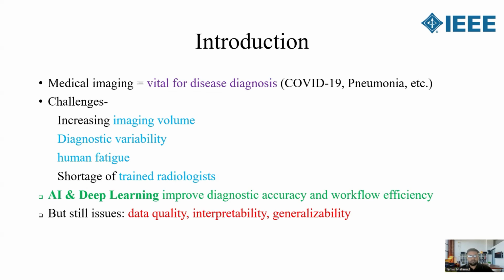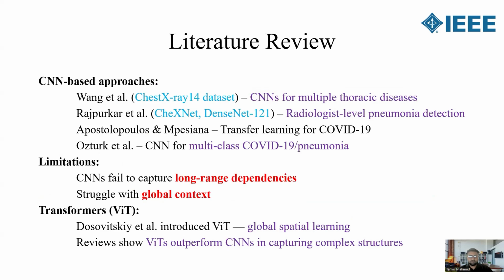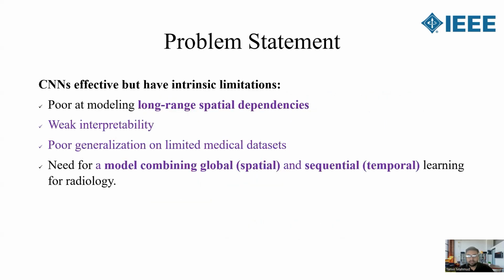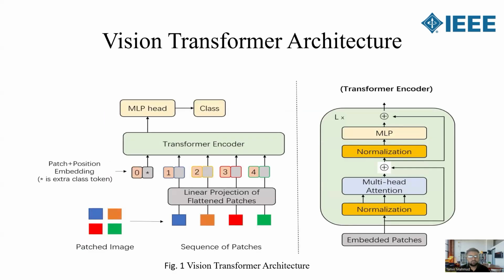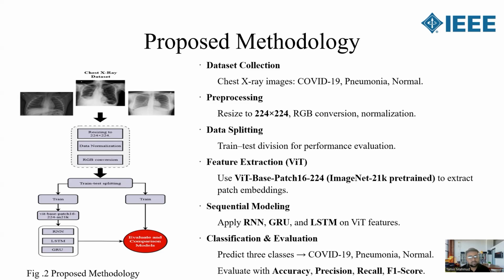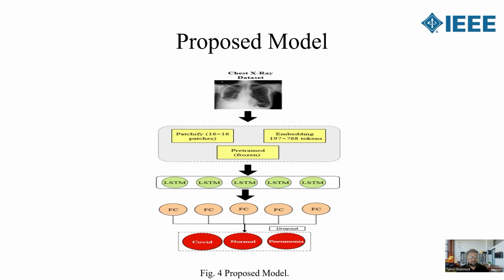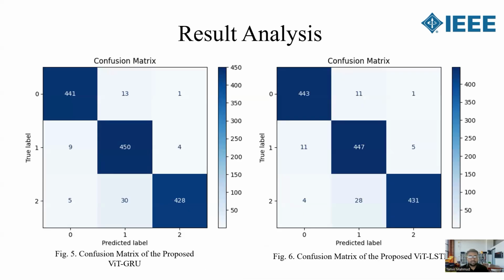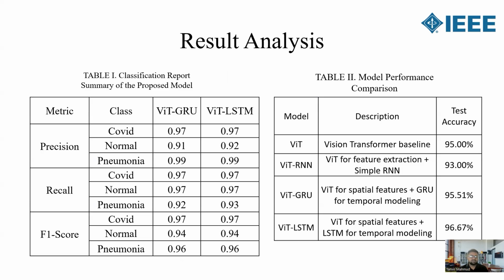AI-Powered Medical Imaging: Enhancing Diagnostic Accuracy in Radiology